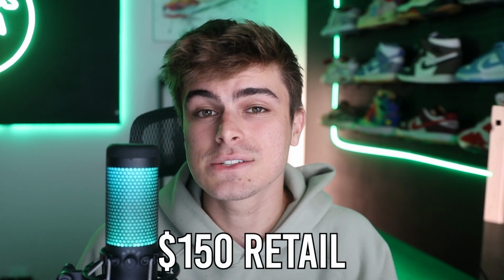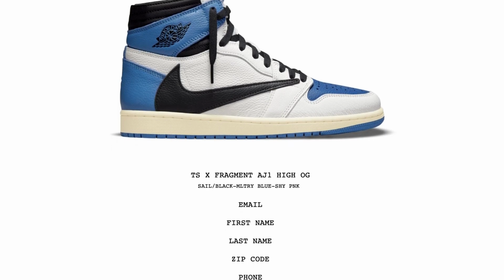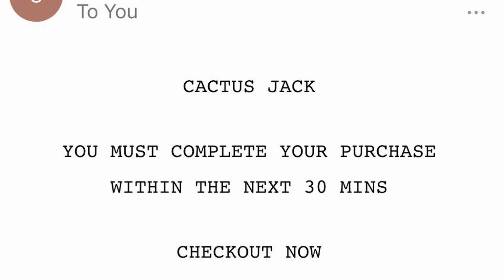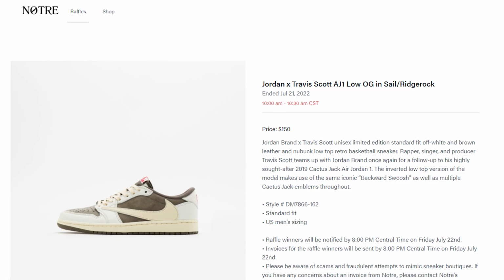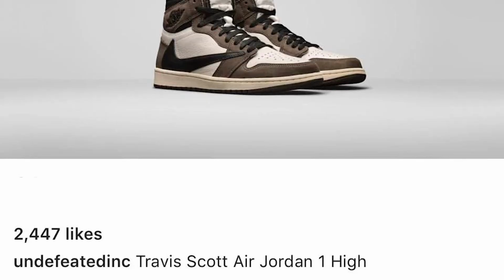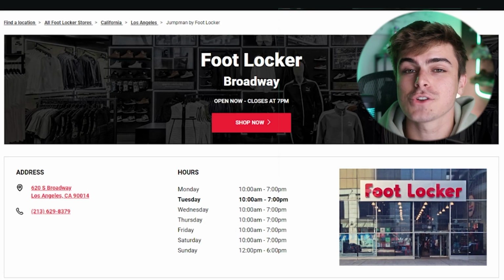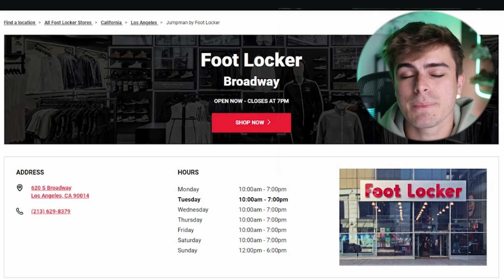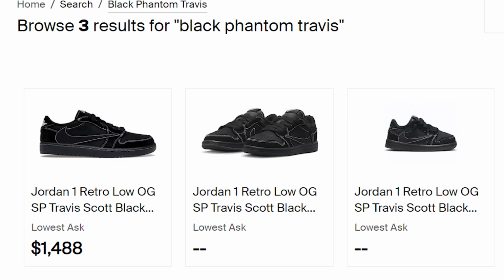10X YOUR CHANCES | Travis Scott Jordan 1 Low Black Phantom | ULTIMATE HOW TO COP GUIDE